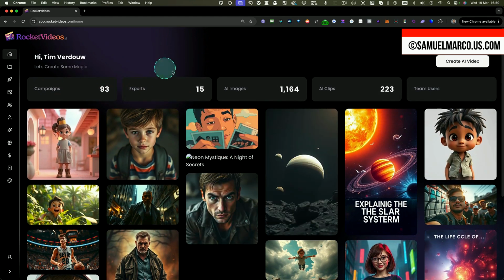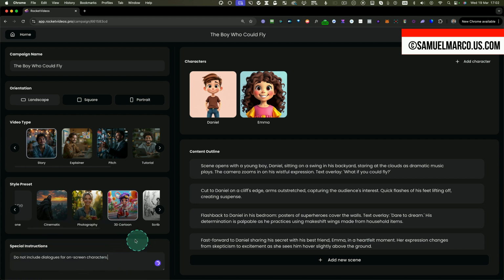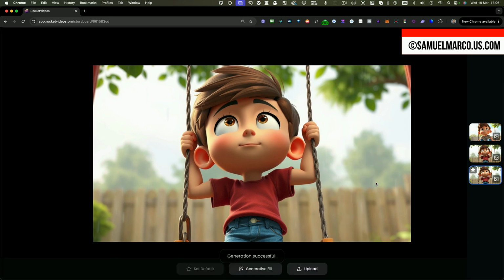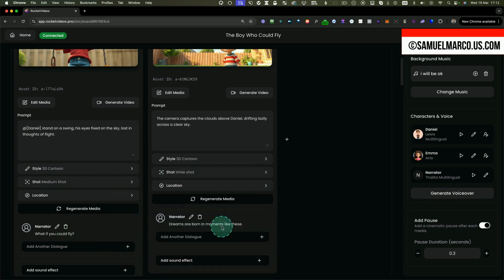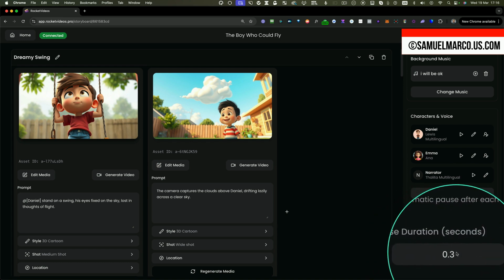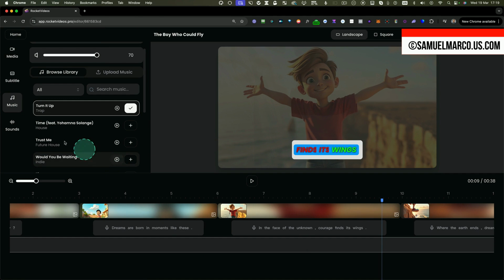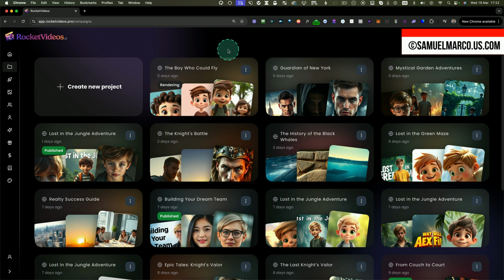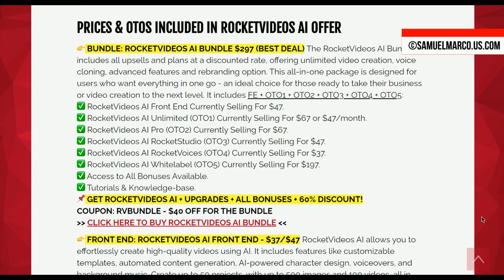RocketVideos AI Review: AI Videos! 🔴 ROCKETVIDEOS Review + DEMO + OTO + BONUS 🔴 RocketVideos Review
RocketVideos AI Review ➡️ ◀◀ ROCKETVIDEOS AI REVIEW
◀◀◀ GET ROCKETVIDEOS AI + BONUS NOW

🎥 Welcome to my in-depth review of RocketVideos AI! 🌟 In This Video, I Will Reveal The Following:

➡️ RocketVideos AI Key Features
➡️ My Bonus Package for RocketVideos AI
➡️ RocketVideos AI Demo Explaining All Features
➡️ RocketVideos AI Sales Page Walkthrough
➡️ RocketVideos AI Funnel Details (Upgrades & Bundles)

🚀 RocketVideos AI Review: Create High-Converting Videos in Minutes! 🎯
In this video, I am reviewing a revolutionary AI-powered video creation platform called RocketVideos AI. This tool allows anyone — even without editing skills — to produce professional-quality marketing videos in minutes using advanced AI automation.

➡️ AI Script Generator: Instantly create persuasive video scripts tailored to your niche.
➡️ Voiceover Studio: Choose from realistic AI voices or record your own.
➡️ Auto-Editing: RocketVideos AI combines scenes, text, effects, and transitions automatically.
➡️ Custom Branding: Add logos, colors, and outros to align videos with your business.
➡️ Multi-Purpose Templates: Generate sales videos, ads, product demos, explainer videos, and more — effortlessly!

This video is all about "RocketVideos AI Review" and "Rocket Videos AI Review."

🎬 Timestamps & Video Chapters - RocketVideos AI Review
00:00 Introduction to RocketVideos AI
01:00 RocketVideos AI Demo
20:31 RocketVideos AI Bonus
23:10 RocketVideos AI OTO
24:00 Final considerations